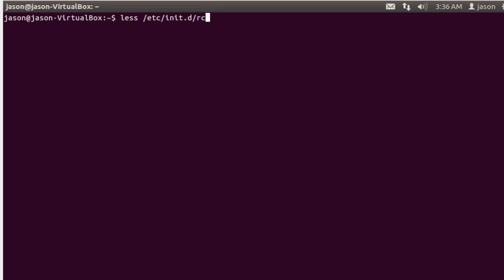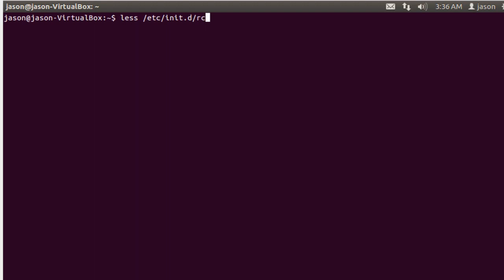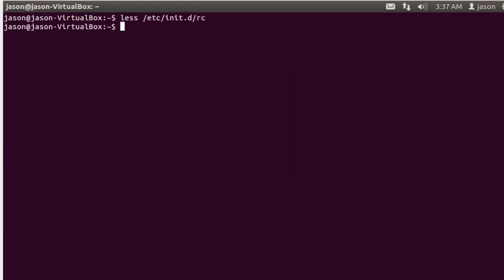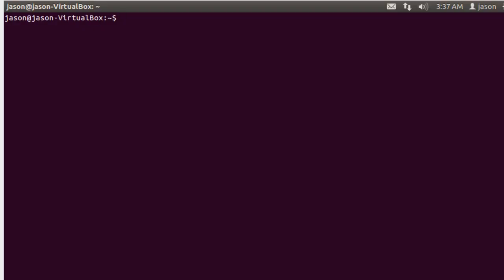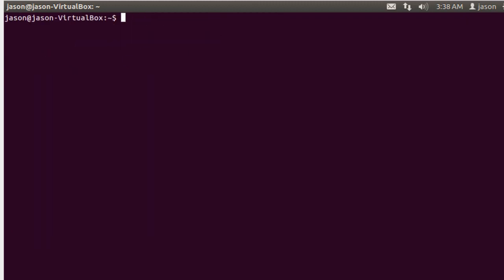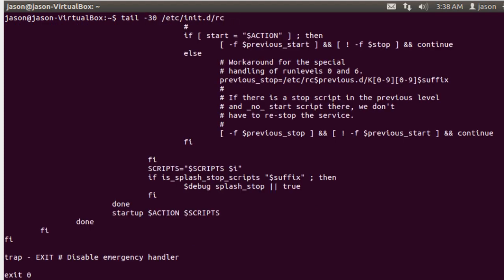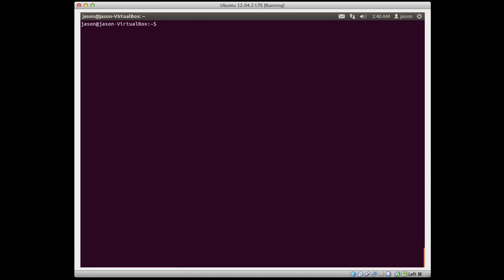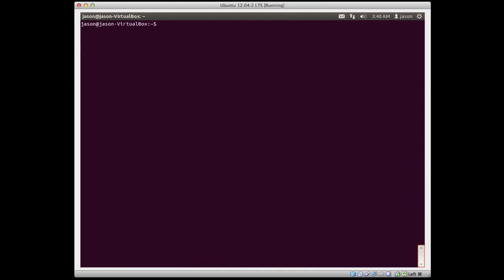5 Basic Commands to View the Content of a File in Linux | Linux Tutorials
5 top Basic commands to view content a file in Linux or ubuntu platforms.